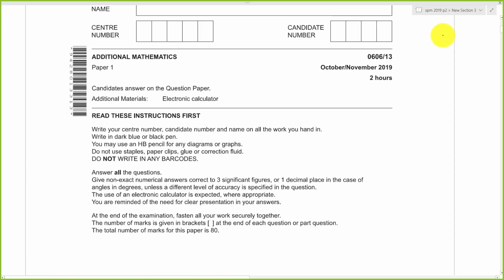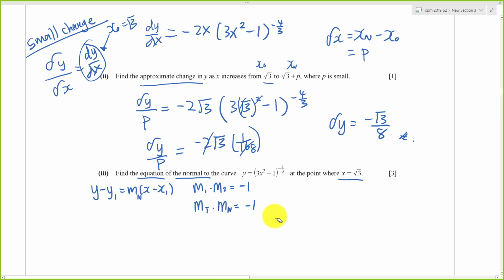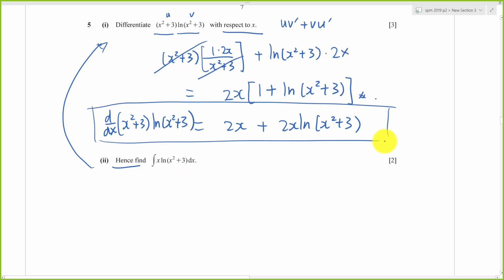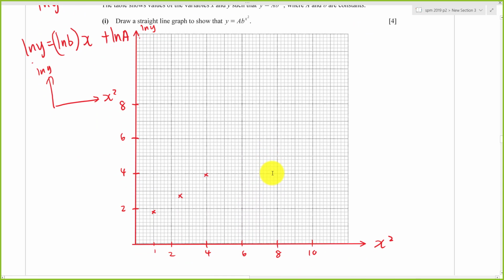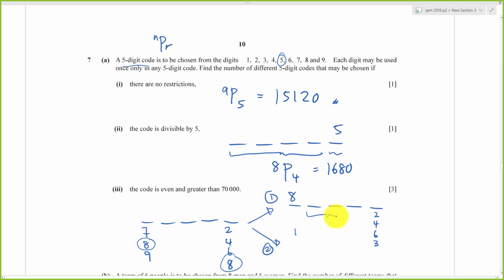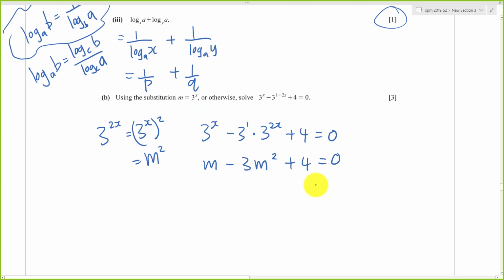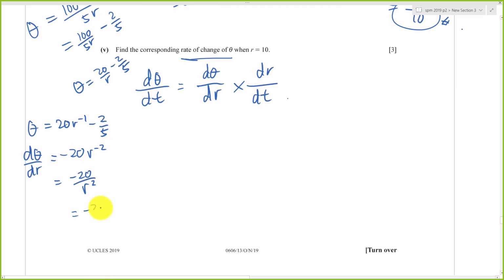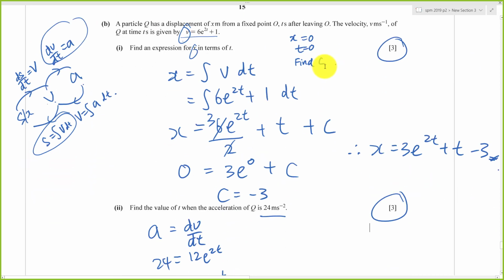IGCSE Paper13 ON 2019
this is the live discussion between me and my students. Just share here to benefit my online students